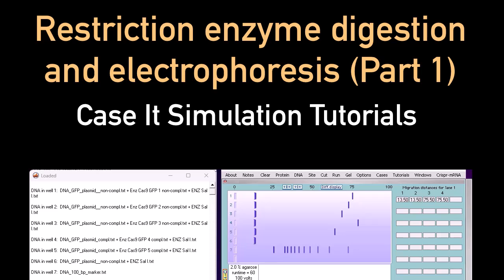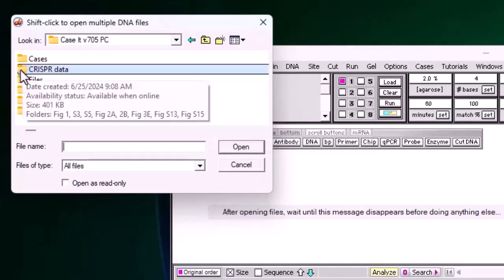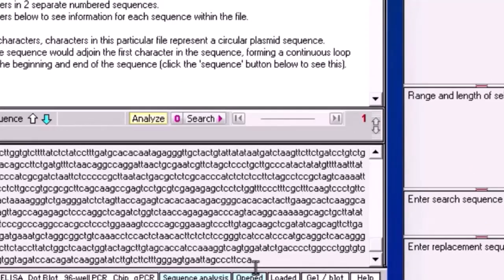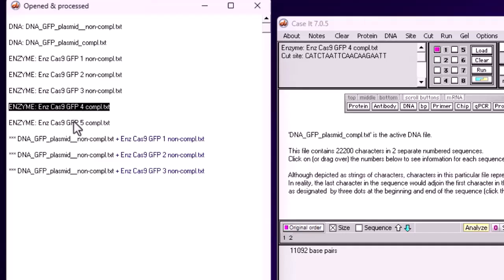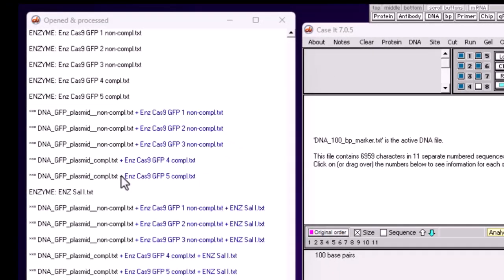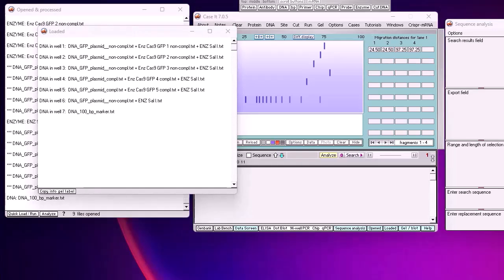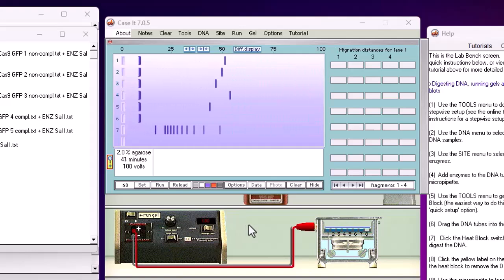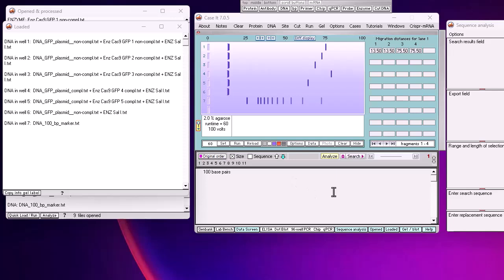Part 1: Restriction enzyme digestion and DNA electrophoresis: data from Nobel Prize CRISPR research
0:00 Purpose of tutorial
0:38 Setting up the  experiment
4:01 Digesting plasmid DNA
5:49 Recap of experimental procedure
6:49 Loading and running the gel
8:00 Reference to CRISPR exercise at Case It web site
8:39 Re-running gel on the Lab Bench (changing voltage, timer, agarose)

This tutorial shows how the Case It simulation performs restriction enzyme digestion and gel electrophoresis.  This example uses plasmid sequences from Nobel Prize-winning CRISPR research  The tutorial features the Data Screen, where analyses can be run quickly with more options than on the Lab Bench (that is featured in part 2

This free simulation software, available for both PC and Mac enables users to perform a variety of laboratory procedures on any DNA or protein sequence, including qPCR, SNP and expression microarrays, restriction enzyme digestion, gel electrophoresis, PCR, ELISA, Southern and Western blots, and dot blots

Case It won a Science Prize from the American Association of Science (AAAS) for its effectiveness in undergraduate biology and high school education.  An essay describing the project was published in Science magazine (“Engaging Students in Molecular Biology via Case-Based Learning“  Case It software was developed with funding from the National Science Foundation, which also supported extensive classroom testing and evaluation of project materials.